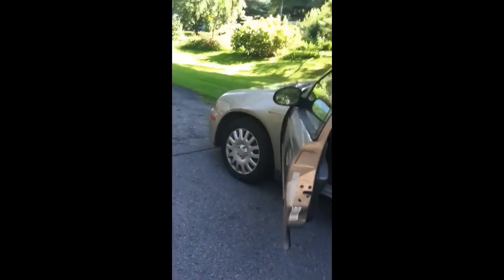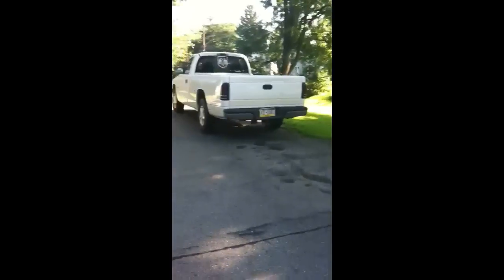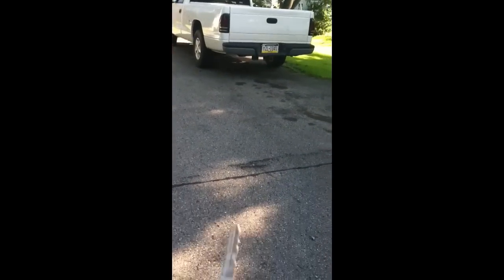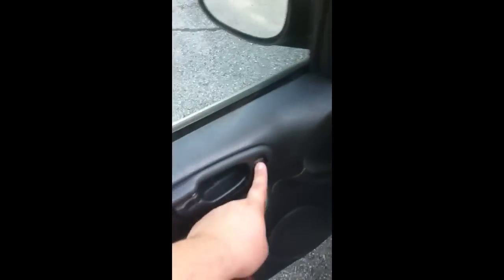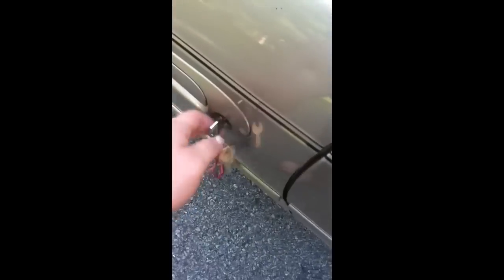Dodge key fail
My 1998 dodge Dakota key opens my sisters 2002 dodge neon